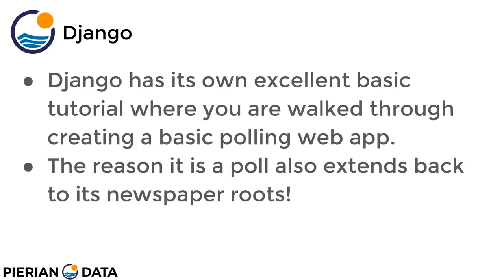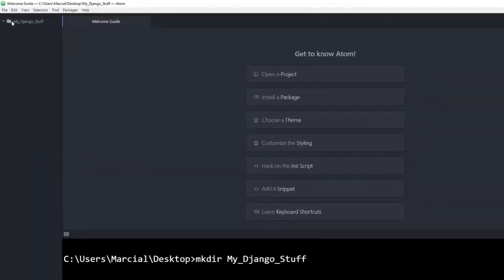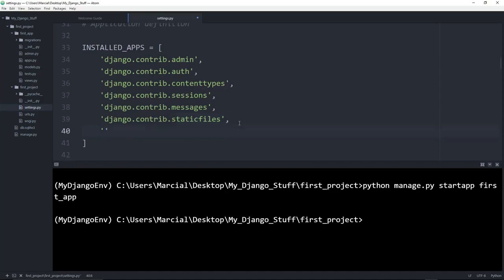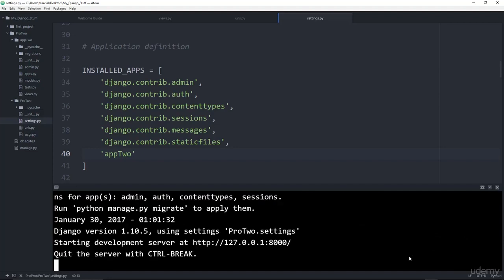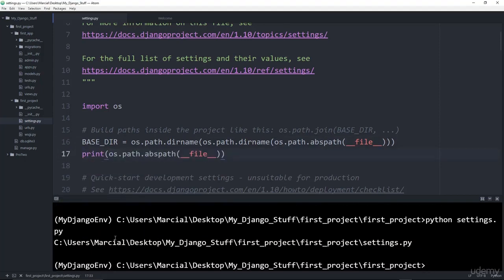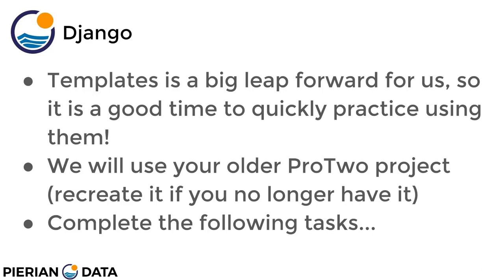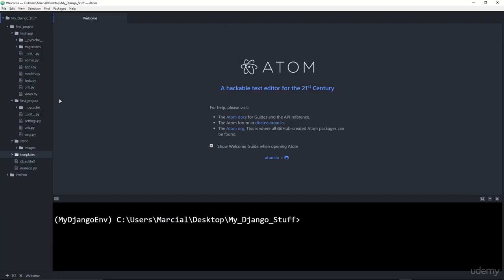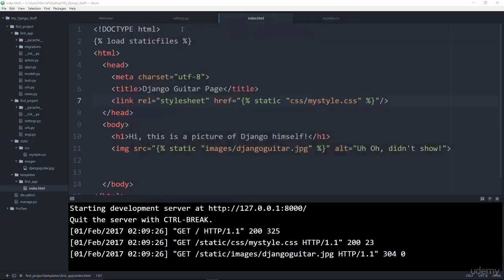014 django level one || complete web development course with python